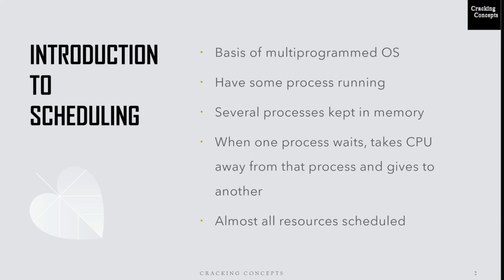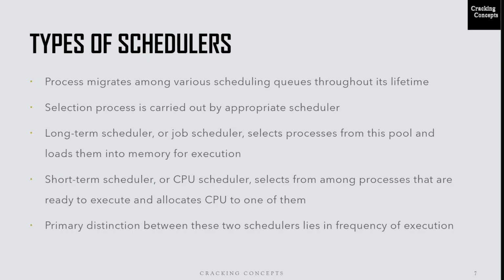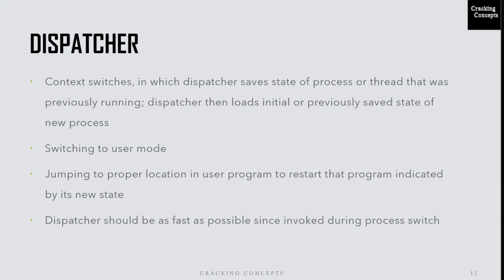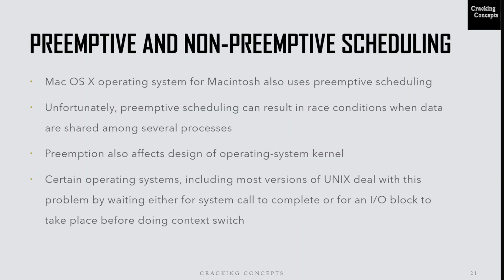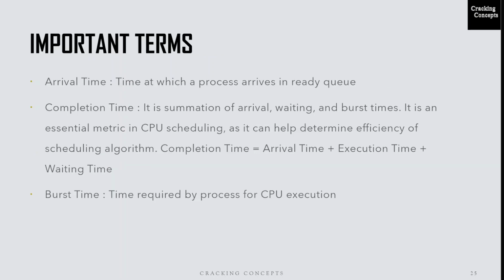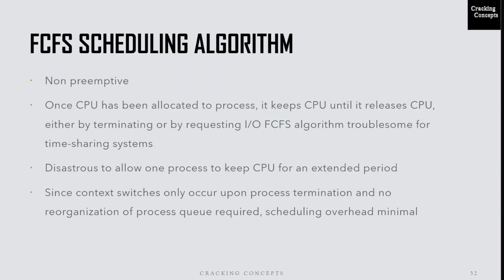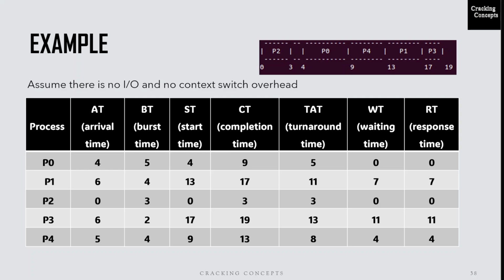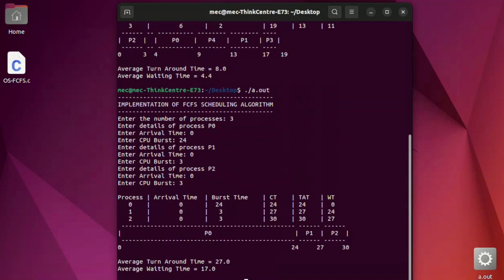OS LAB 1. FCFS Scheduling in OS and Its Implementation in C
Class on FCFS Scheduling in OS and Its Implementation in C

0:00       Introduction to scheduling
0:57       CPU - I/O burst cycle
2:14       Scheduling queues
5:09       Types of schedulers
9:08       Dispatcher
10:43     Context switch
12:54     Ready queue and various I/O device queues
13:07     Preemptive and non preemptive scheduling
16:48     Scheduling criteria
19:33     Important terms
20:10     What is a scheduling algorithm ?
20:39     Goals
21:55     FCFS scheduling algorithm
25:15     Convoy effect
26:43     FCFS
27:31     Time and space complexity
27:53     Logic
28:42     Example
31:50     Calculation
31:55     Program
32:04     Output
33:09     Demo